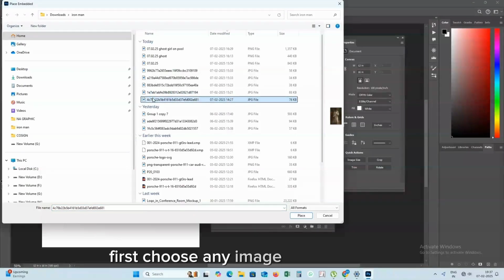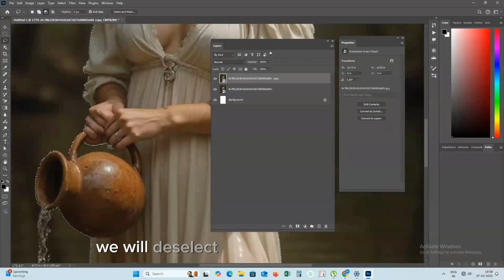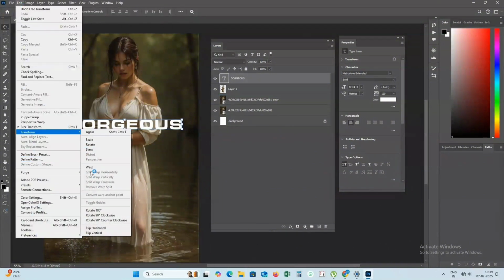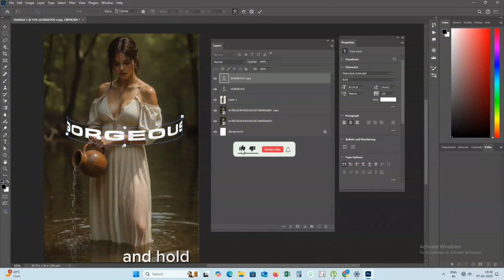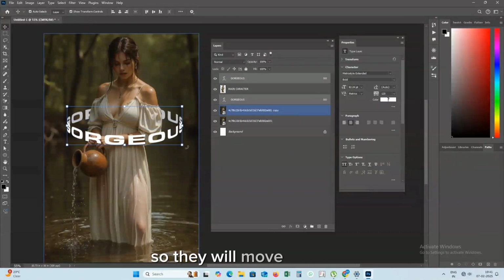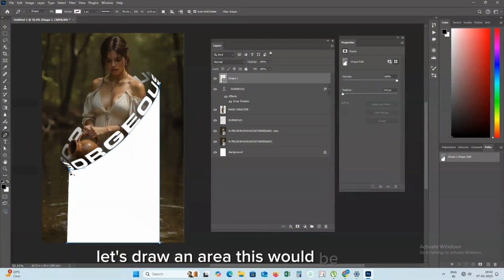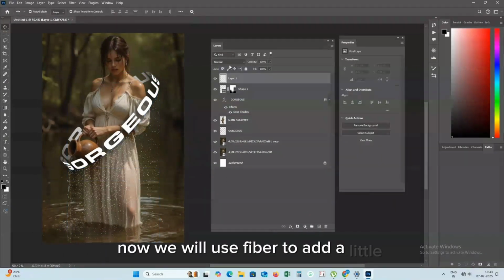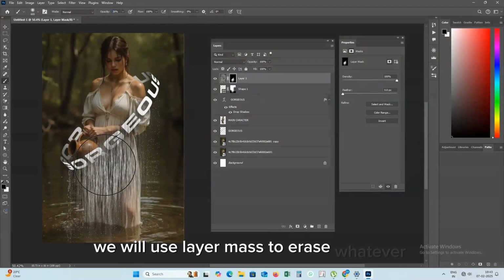Fonts That Make You THINK Twice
What you learn from my channel :
how to create creative design.
how to make poster in photoshop
graphic design new ideas
banner design
minimalist poster design
subscride for daily updates.
new typography effect
satori graphics
guarda popular
graphic design portfolio
design education
canva tutorial